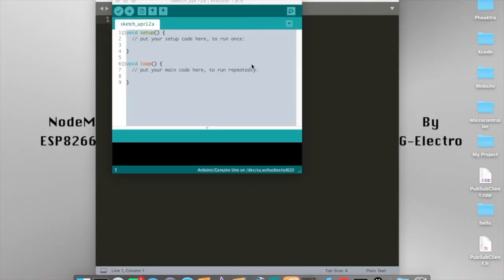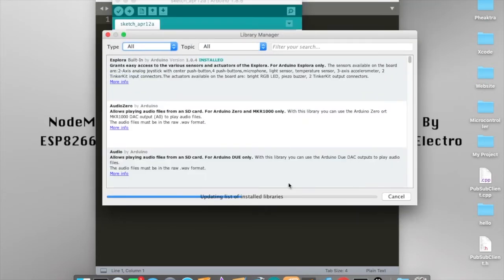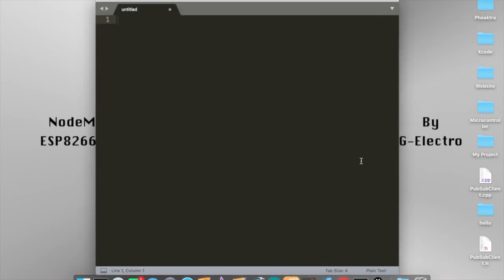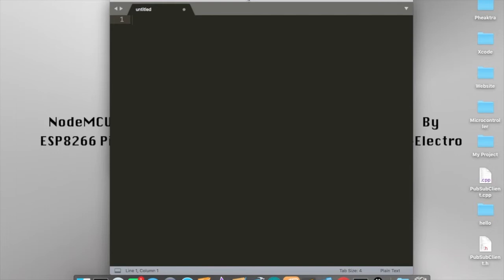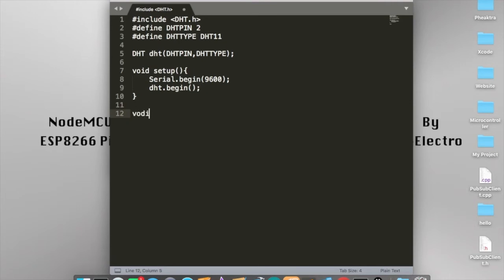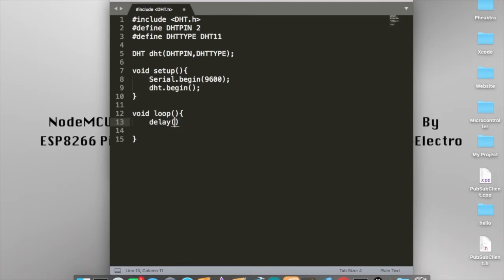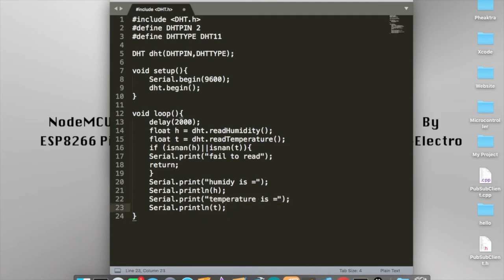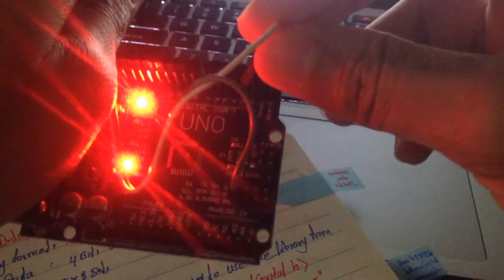Arduino Uno with DHT11 temperature and humidity sensor Arduino code for beginners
Hey guy. So in this tutorial I'm going to teach you on how to set up DHT11 the temperature and humidity sensor on your Arduino Uno so that it could read the environment temperature and humidity and display it directly in to serial monitor on your Arduino IDE.
Hope this video will help a lot especially in ecatiinal purposes.